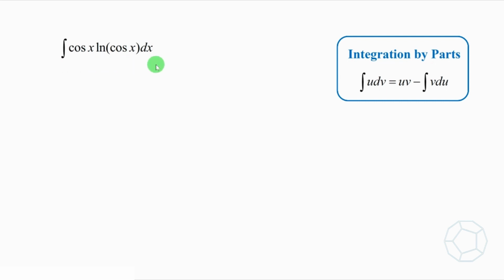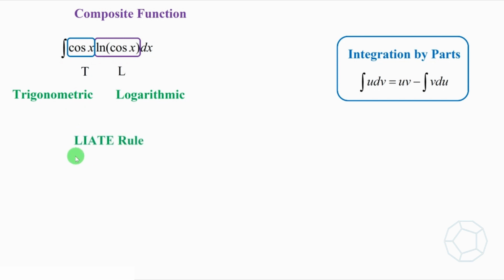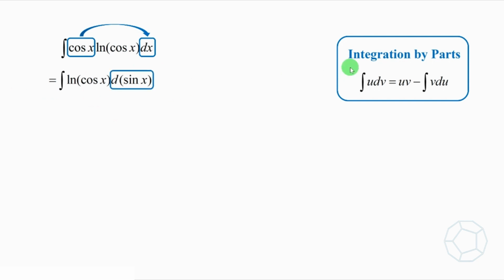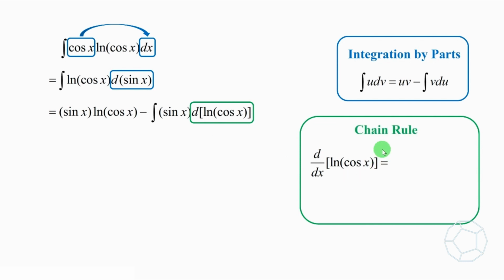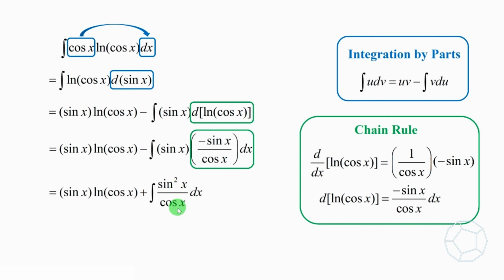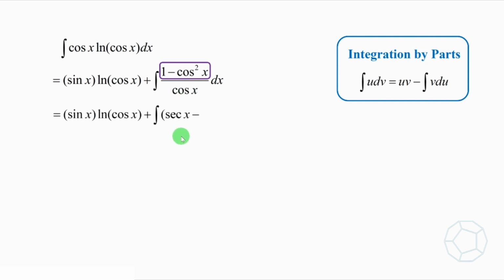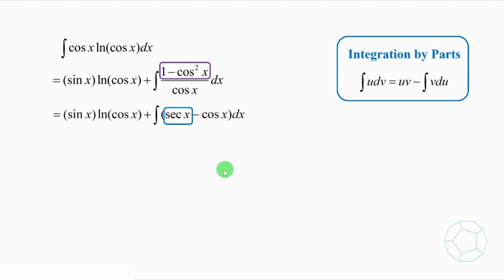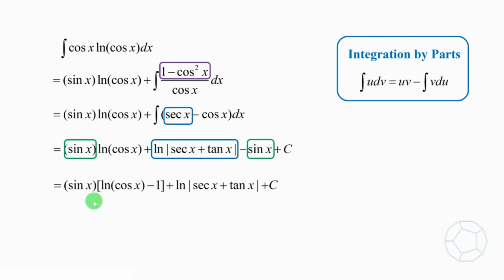30-day CHALLENGE of Integration by Parts (Day 20) ∫ cos x ln(cos x) dx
The series of videos provides an ultimately comprehensive coverage of everything you need to know about Integration by Parts. Within each day of the month, a question is posted in a progressive manner, gradually increasing level of detail, complexity and fun! The 2 powerful tools in the prologue play a crucial role in this series, which greatly ease the difficulties in  performing integration by parts. Please sit back and enjoy the exciting journey of IBP!